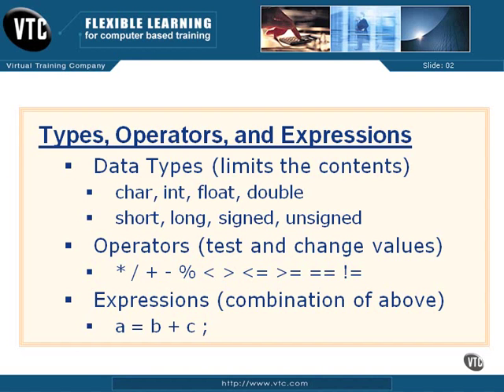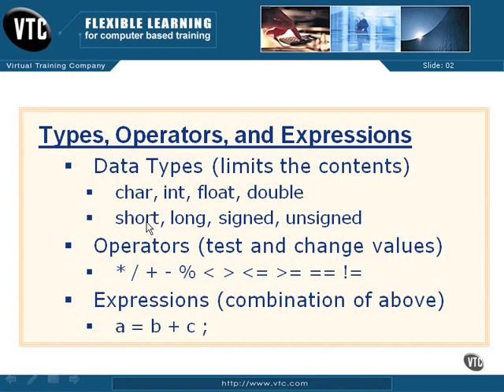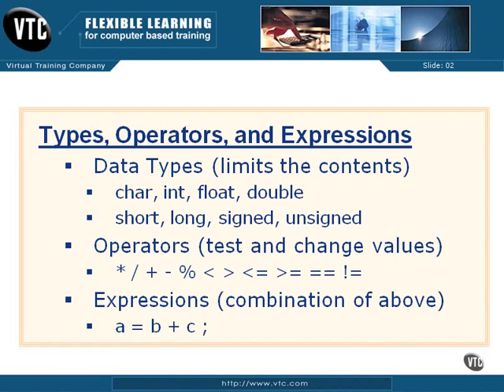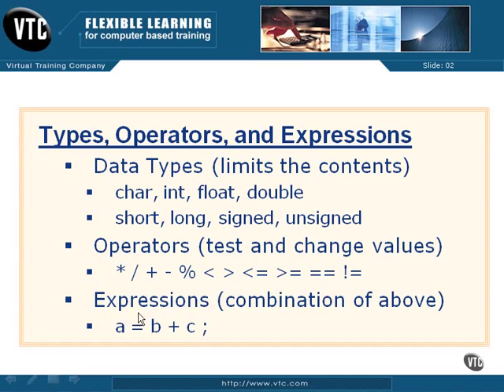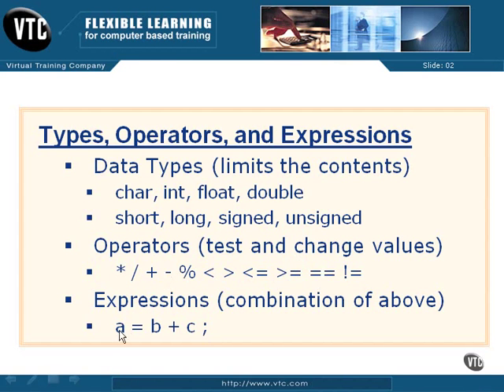Beginners C Programming - Types Operators & Expressions